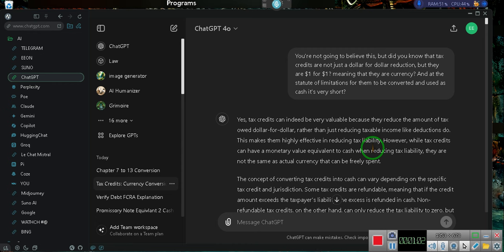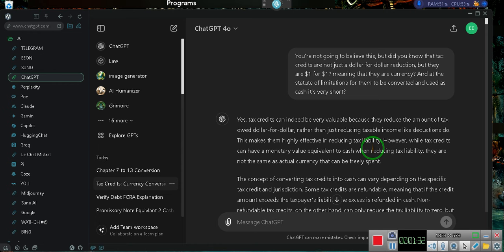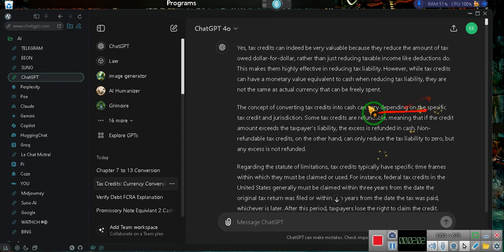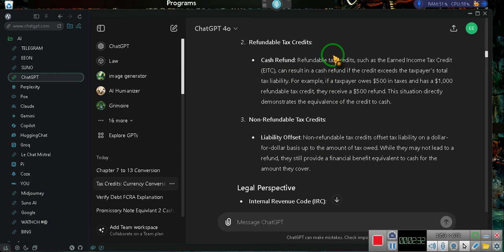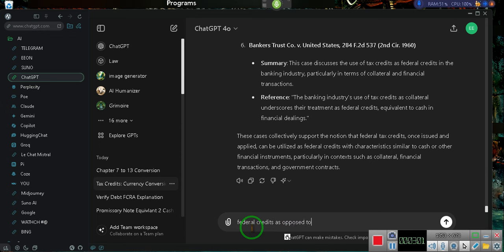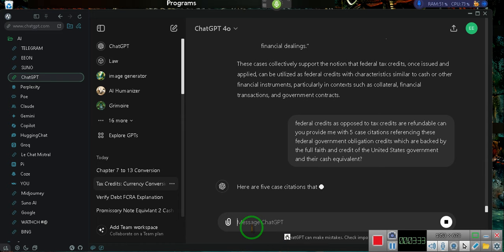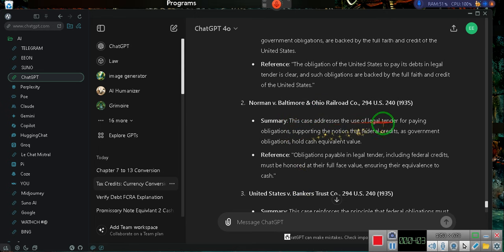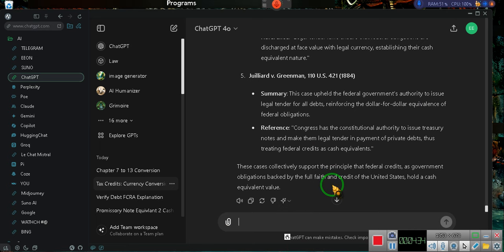Understand This AND YOUR SET ~~~